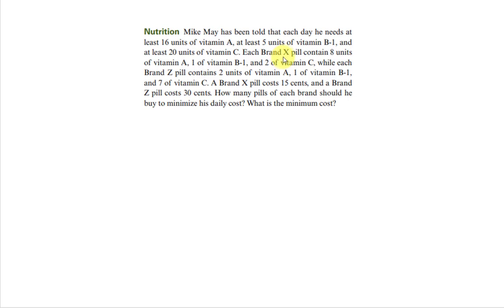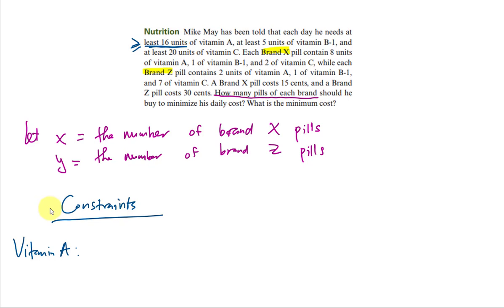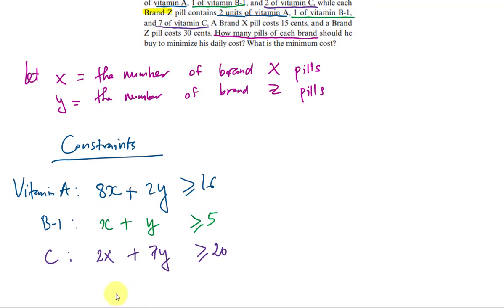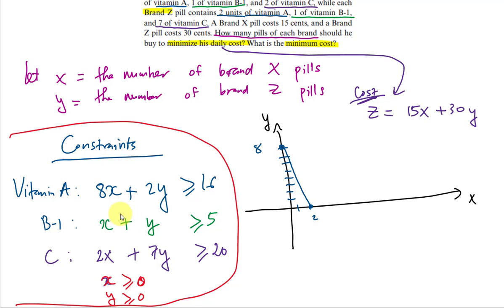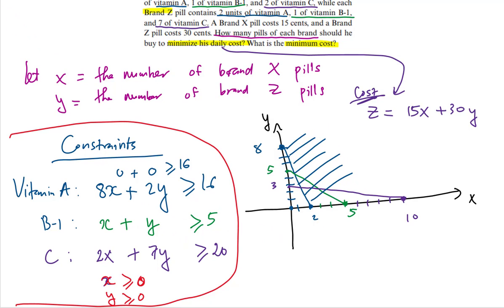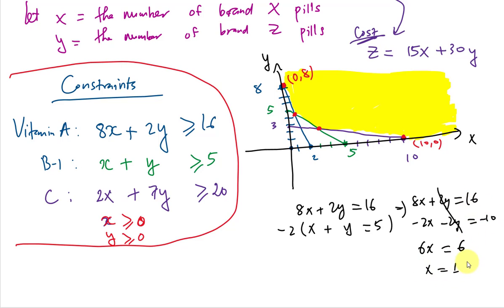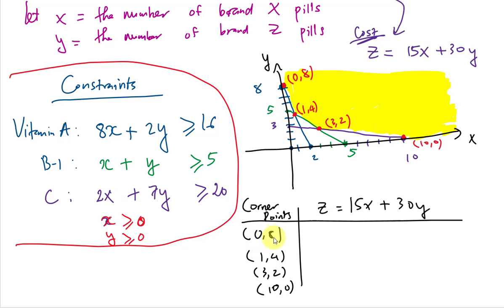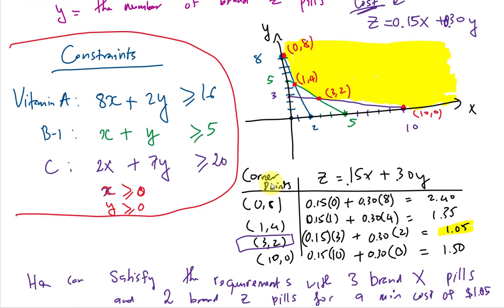Linear Programming (Example)